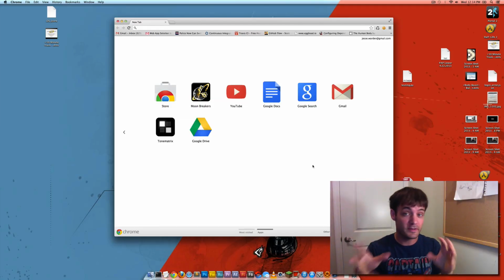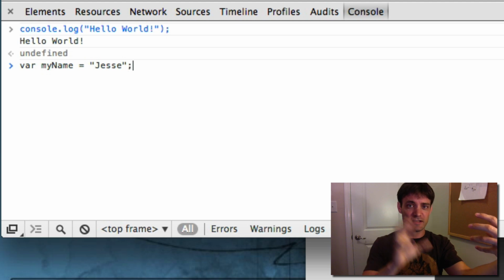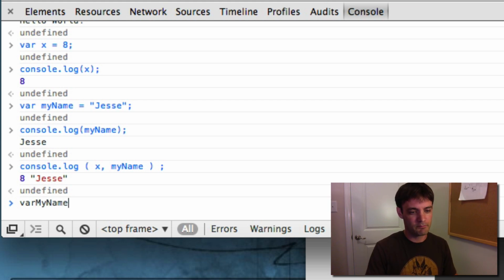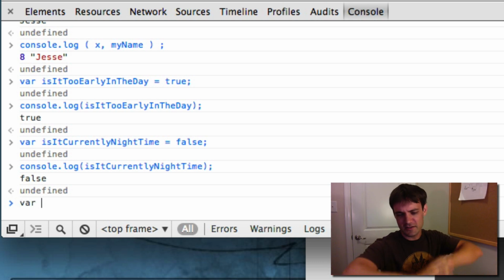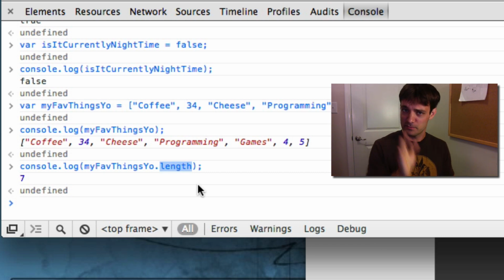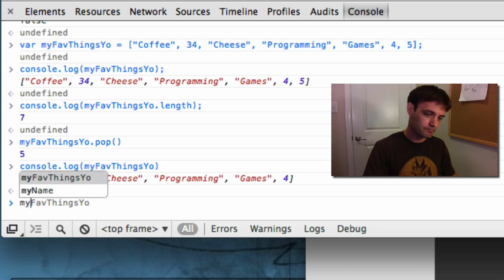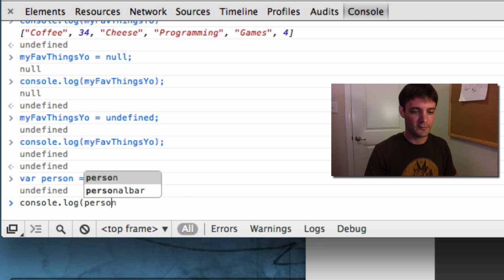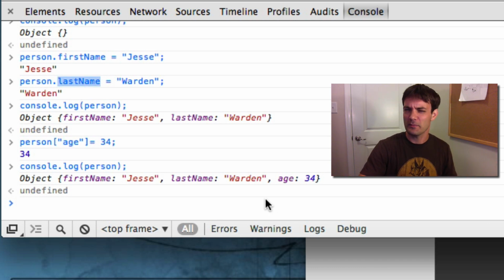Beginners Guide to Software Development - Part 3: Basic JavaScript Data Types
My video course to teach beginners all they need to know about software development. JavaScript programming, how to use the tools to code, the best practices, and how to run your own software business.